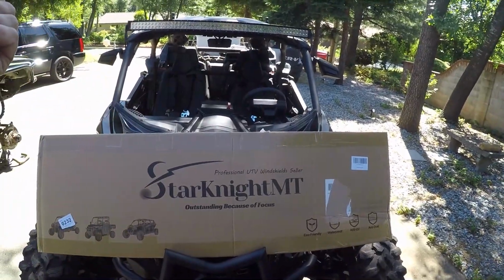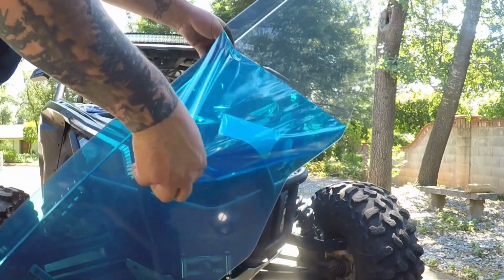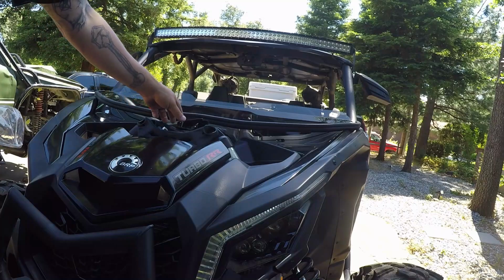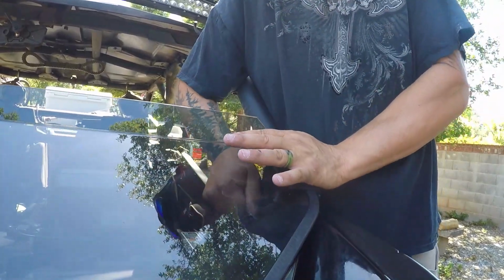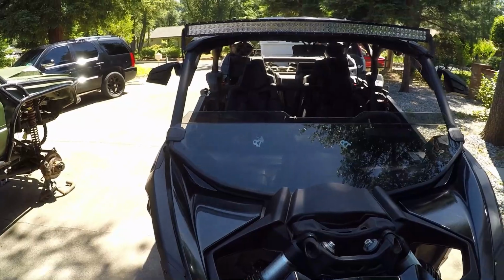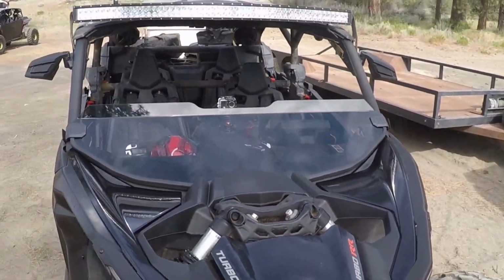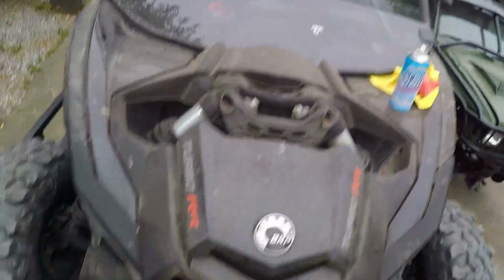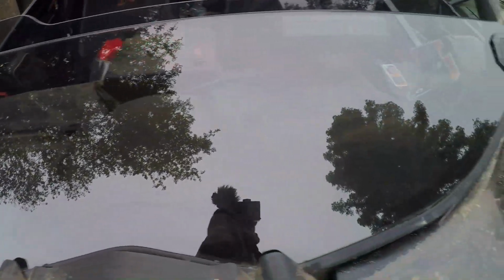StarKnightMT Half Windshield Install & Review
Hello everyone! In this video I am showing you how to install the half windshield that was sent to me from StarknightMT. I do a step by step on how to install this half windshield and then take it out for a real world test. After testing I give all of you my true thoughts and honest review on this item.